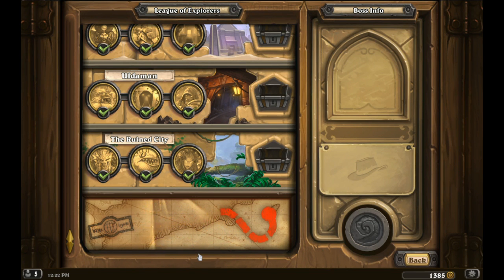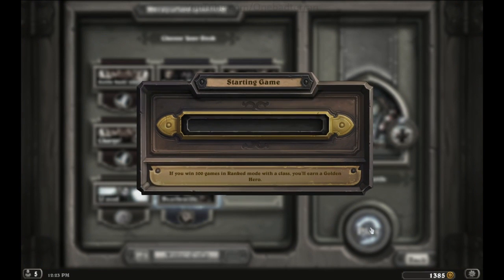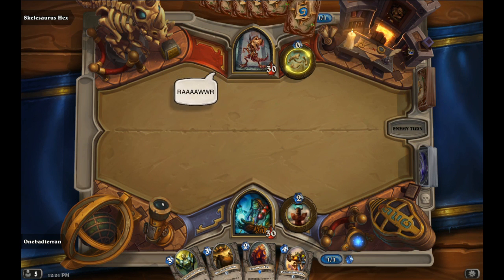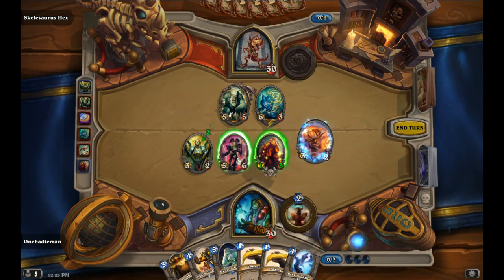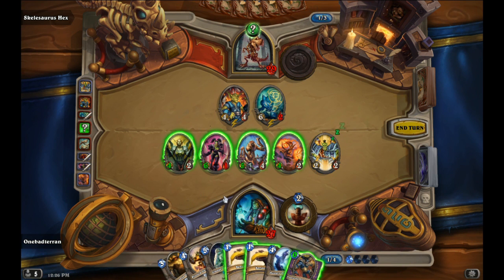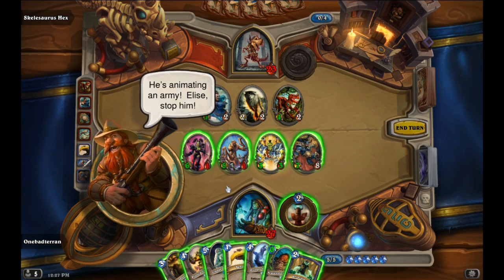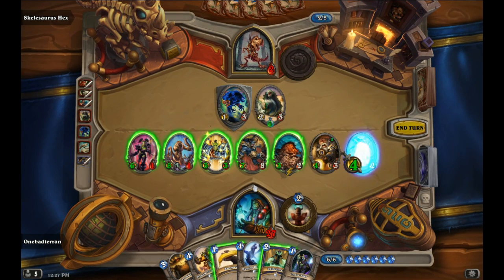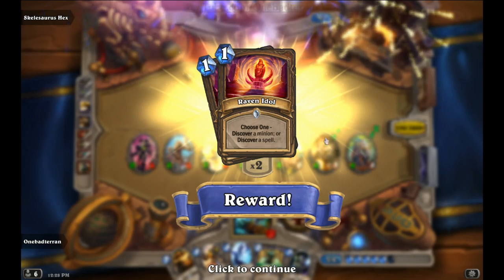Hall of Explorers: Skelesaurus Hex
The free cards we got were pretty dang powerful

Hearthstone: Heroes of Warcraft. One of the top Trading Card Games on the market, and free too! Critically acclaimed and developed by Blizzard, Hearthstone captures the imagination of the Warcraft universe and puts it at your fingertips while you do battle with other players around the world and across different gaming platforms. Join me as I play through some Hearthstone and try to become better. Starting at a lowly 18, this is going to be quite the climb!